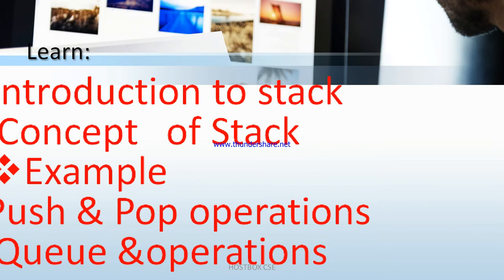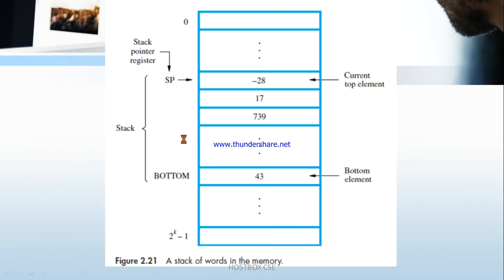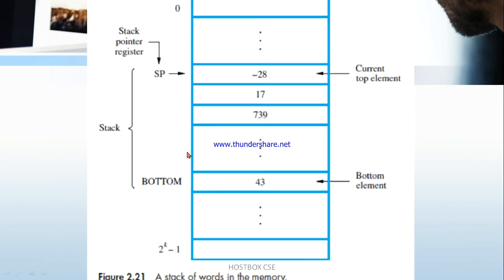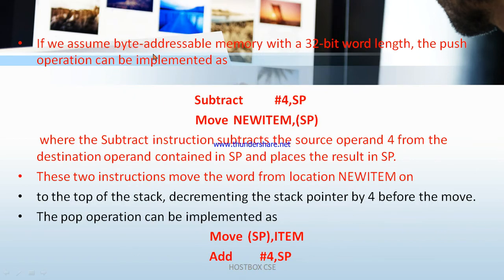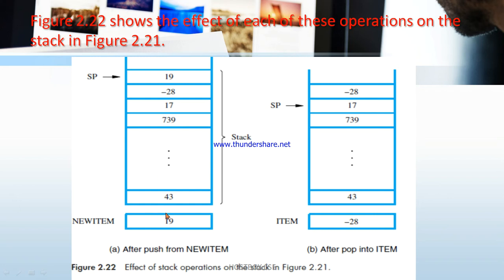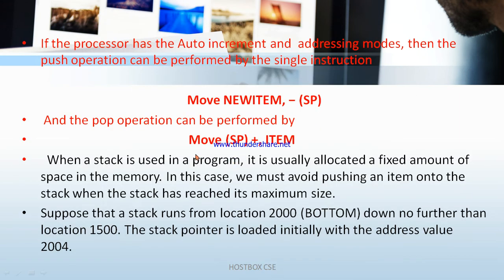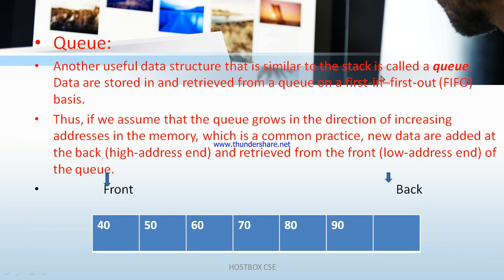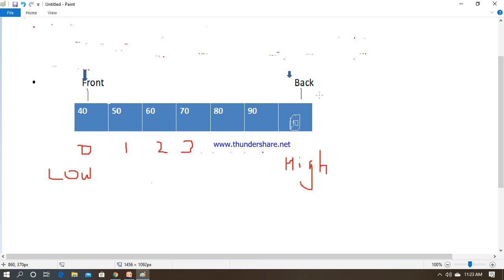#32 Stackandqueue in Computer Organization/Architecture role of stackqueue in computer organization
Stack and  queue in  Computer Organization/Architecture
role of stack queue in computer organization
Effect of push pop operations on stack
structure of  queue and operations